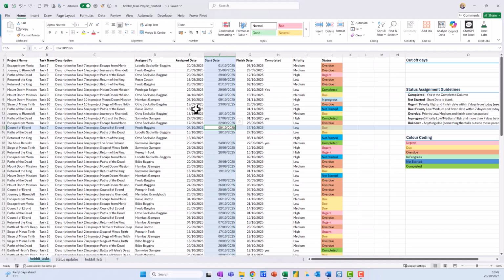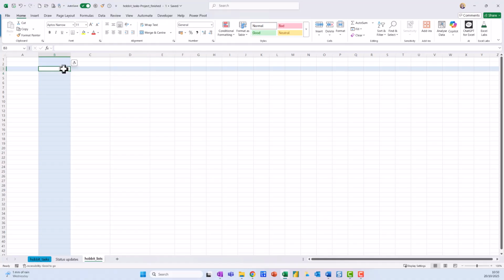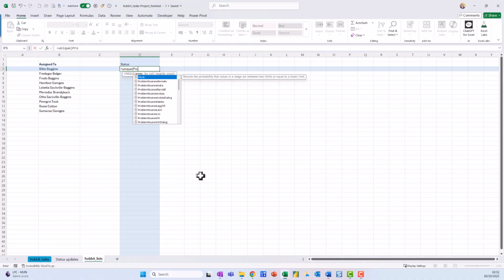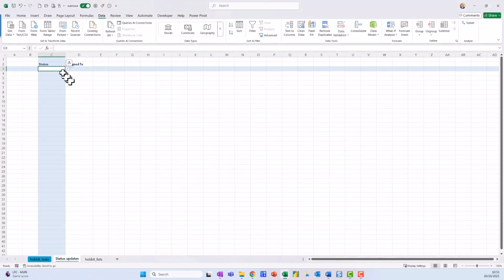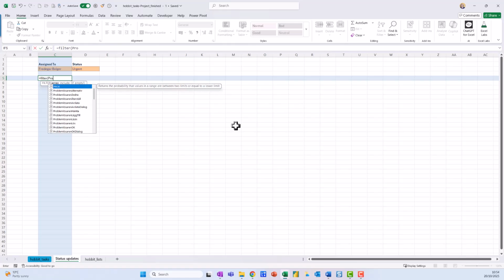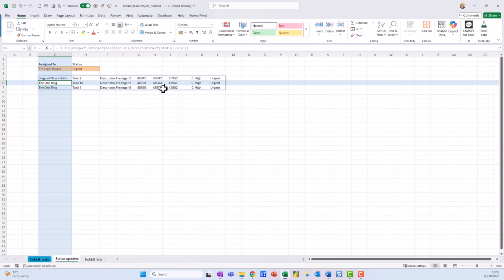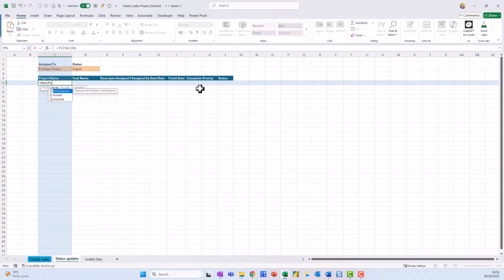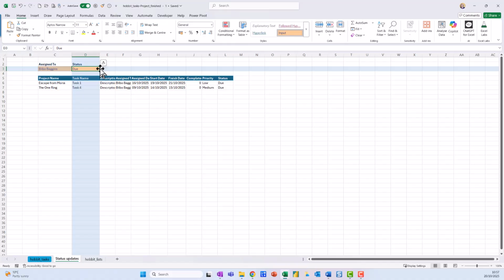Updating project status - part two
This shows you how to use the unique/sort function to extract a unique list of entries for a dropdown list combined with the Filter() function to extract records that meet certain criteria